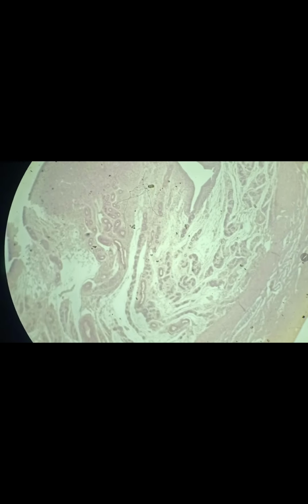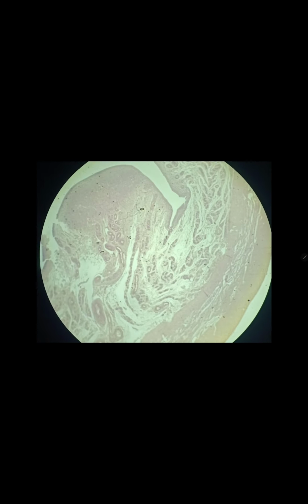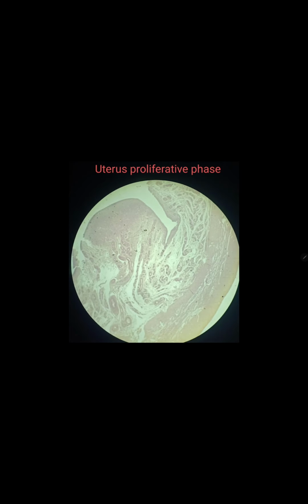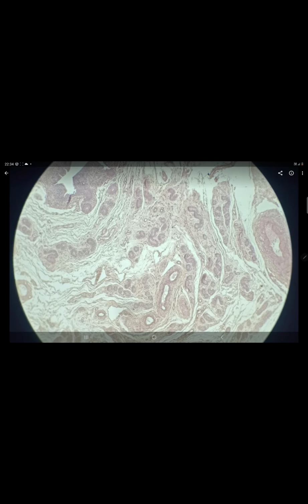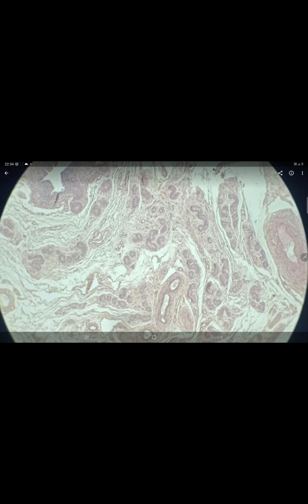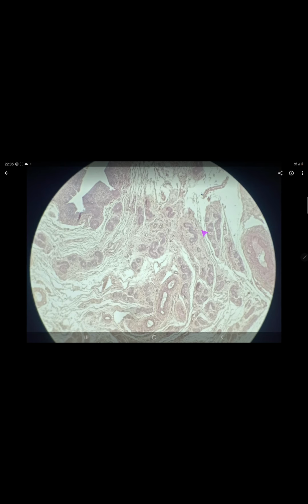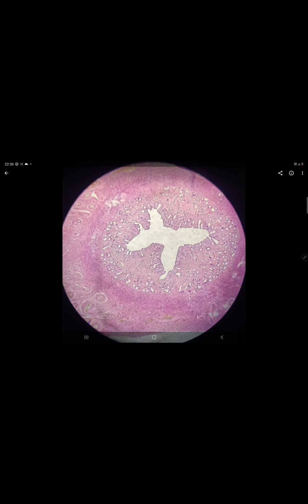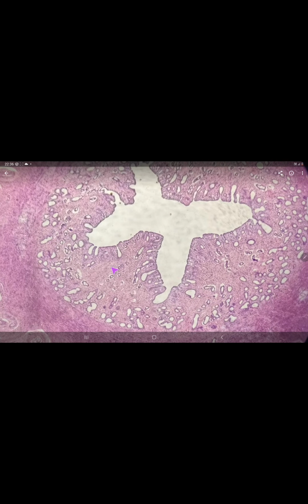Histology of Uterus slide identification and explanation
Practical observation of slide of Uterus. identification key points with explanation of the slide.